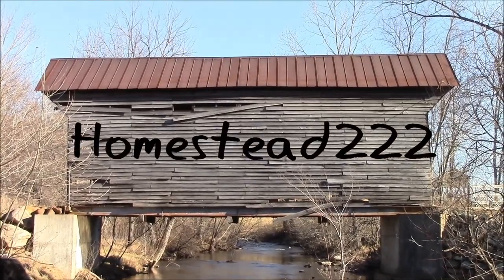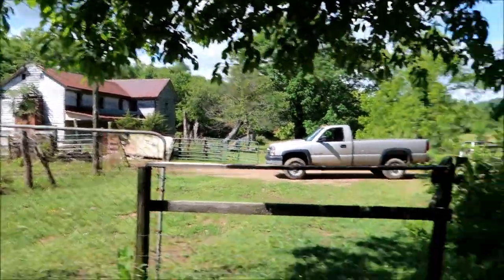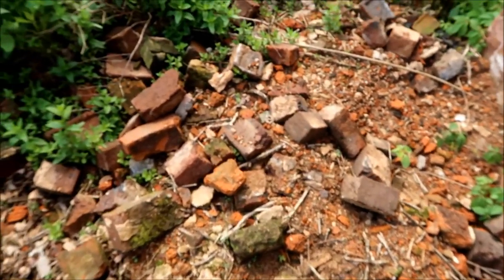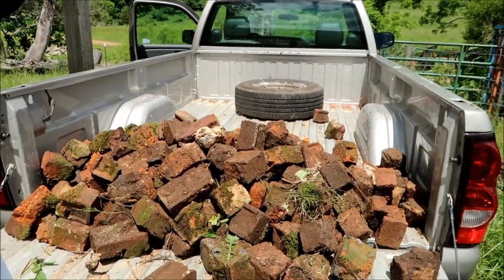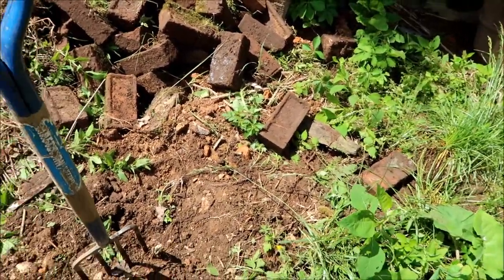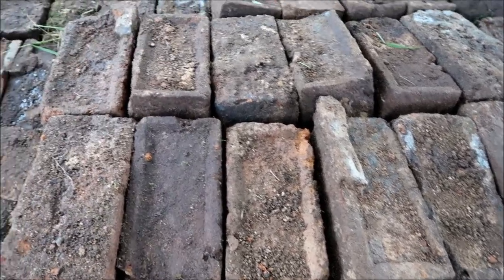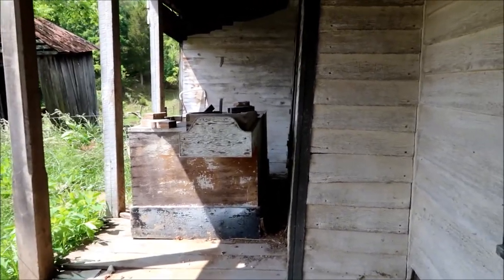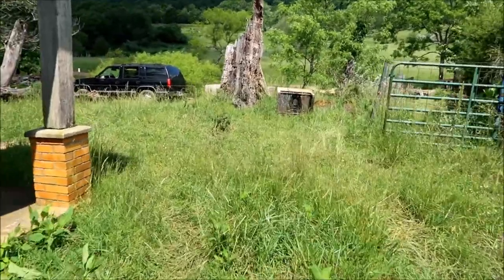Log Farmhouse Restoration - Week 21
Picking up bricks, moving the old check out counter, and getting rid of the two old refrigerators.